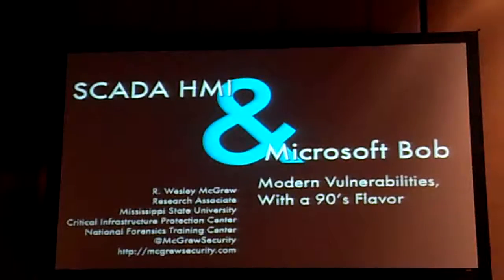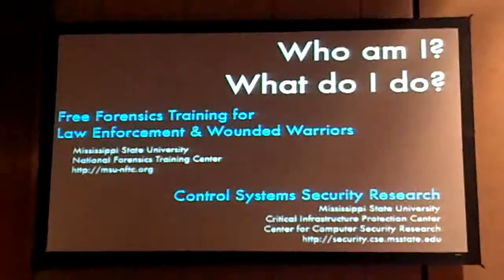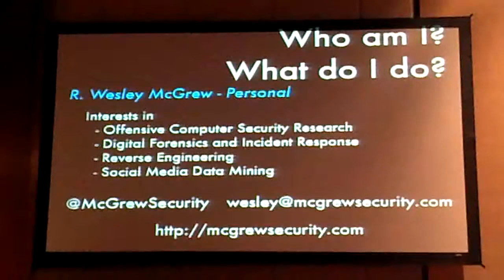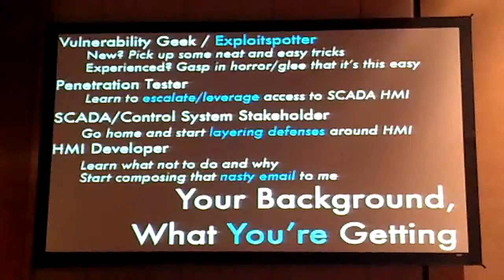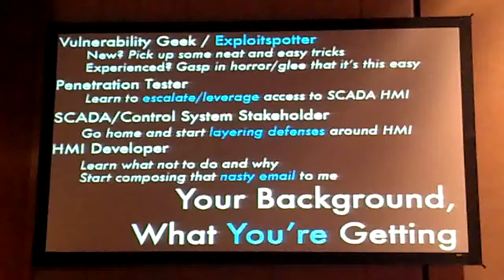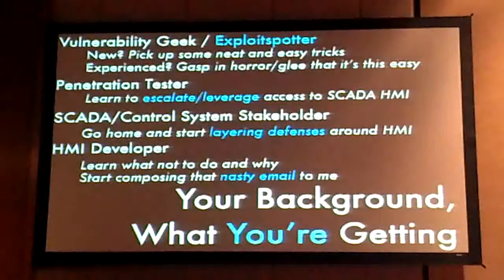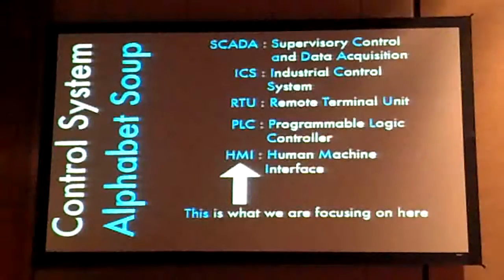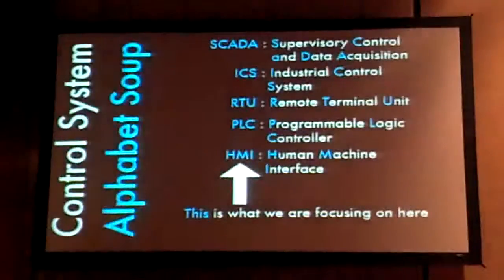DEFCON 2012 - SCADA HMI and Microsoft Bob Part 1 of 5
A talk by R. Wesley McGrew at DEFCON 20 (2012):

"SCADA HMI software provides a 'control panel' interface to SCADA/ICS systems, allowing system operators and engineers the capability to visually monitor and make changes to parameters in the system. Many HMI packages provide the ability to authenticate users, to allow access to dangerous or sensitive controls and data to specific users, while restricting other users to observation or less sensitive areas of the system.

"Microsoft Bob was a failed Microsoft project from 1995: an attempt to make computers easy for end-users by providing a non-technical captive interface of 'rooms' that users could move around, use the launch programs, and store files. Cartoon guides helped users with every step of the way. Thanks to an overly-helpful cartoon dog that would offer to change your password for you if you forgot it, it's frequently used as an example of bad security design choices.

"In this presentation, Wesley will point out the similarities and differences between Microsoft Bob and SCADA HMI software, and demonstrate previously unpublished vulnerabilities in the HMI systems that are very reminiscent of the problems with Microsoft Bob (which will also be demonstrated!). For penetration testers, the techniques used to quickly identify these vulnerabilities will be discussed, as well as mitigations for those who have to defend such systems."